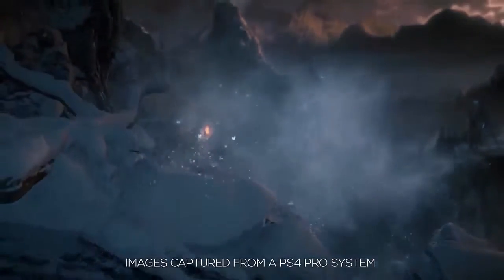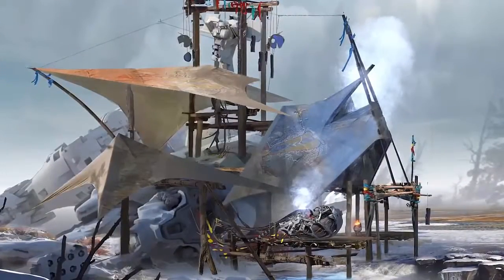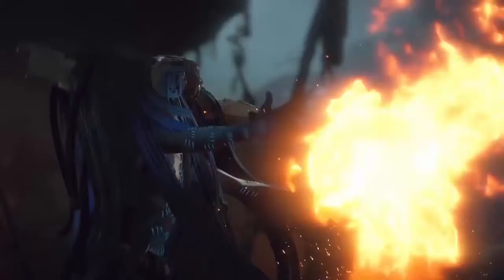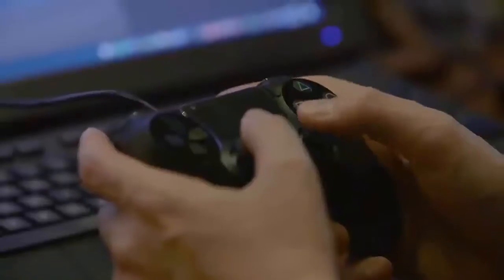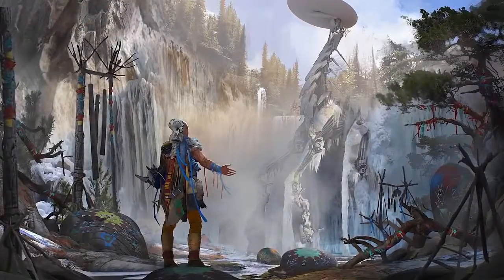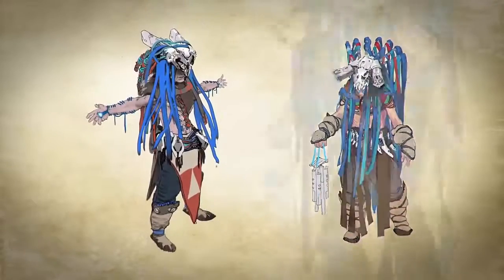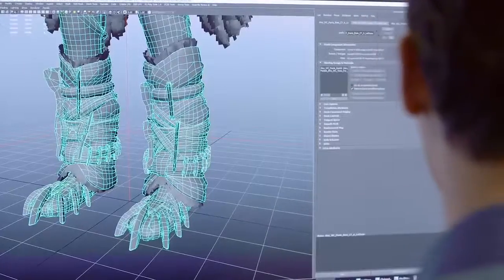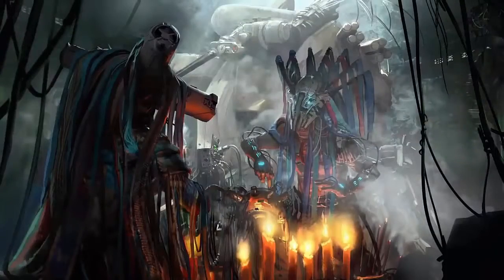Horizon Zero Dawn_ The Frozen Wilds Official Banuk Behind the Scenes Trailer